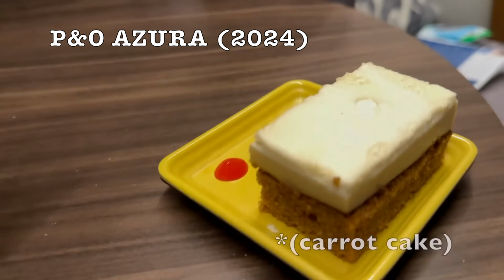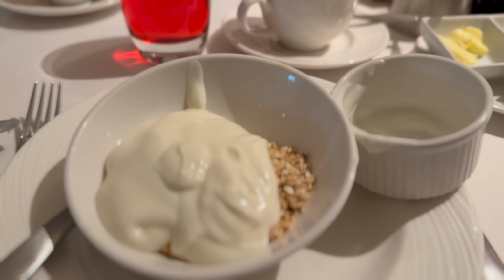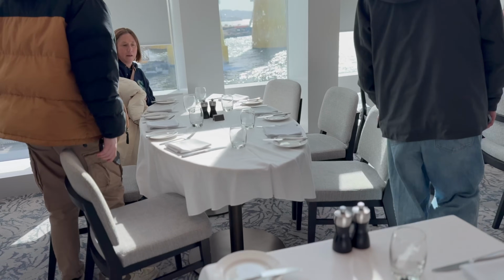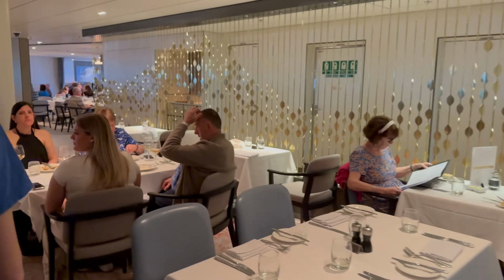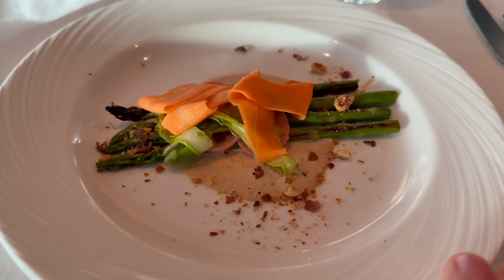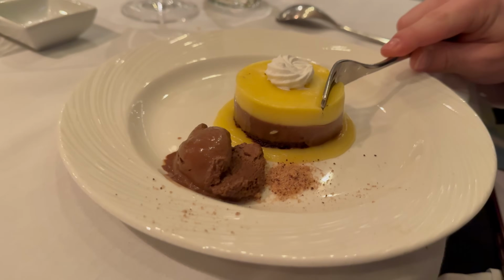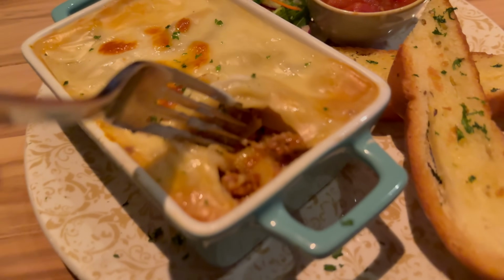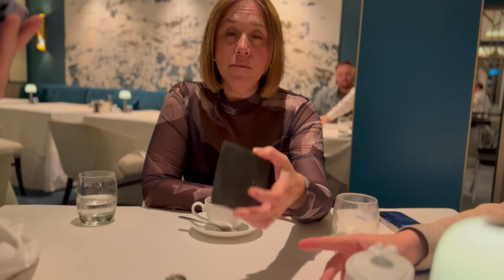We Tried Nearly EVERY P&O Iona Restaurant and Here's What Happened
P&O Iona is known for its food. But last time we were on P&O (on the Azura), we.. um... didn't care for our meals very much.

Is the food better on Iona? Has P&O got it right on a bigger ship, or just made a bigger mistake?!

Join us to find out!!!